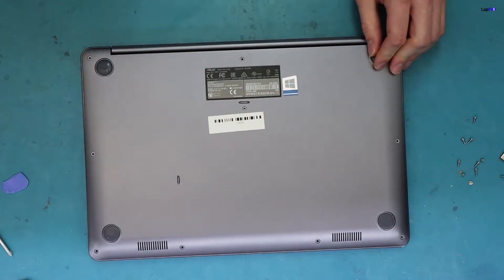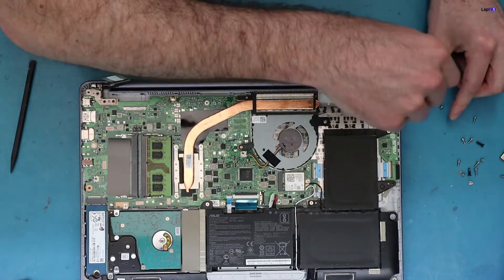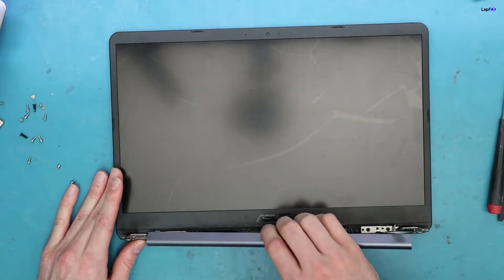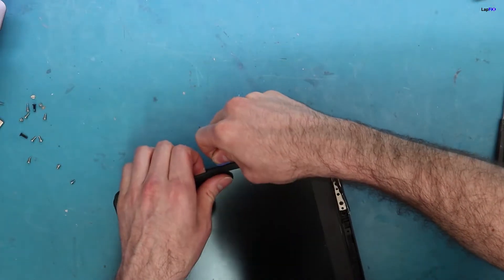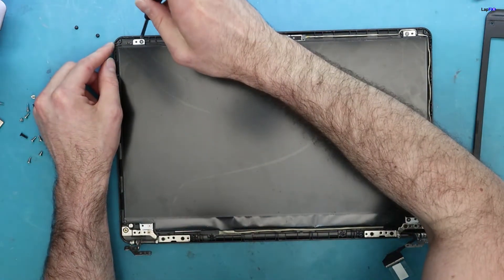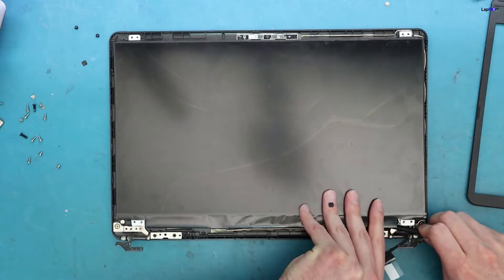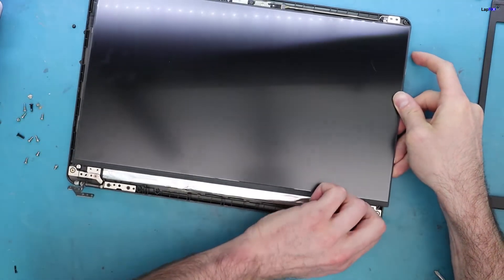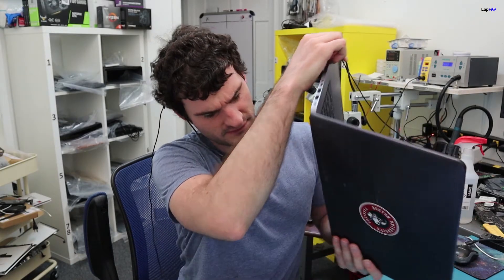Asus F510U Screen Replacement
Hey Everyone, today we are going to be replacing the screen on the Asus F501U Laptop.